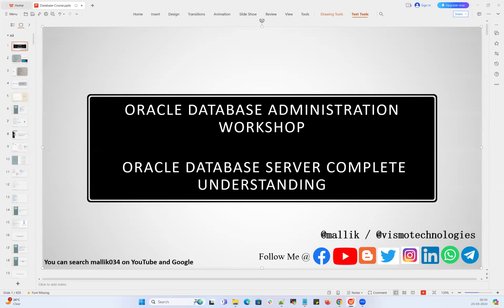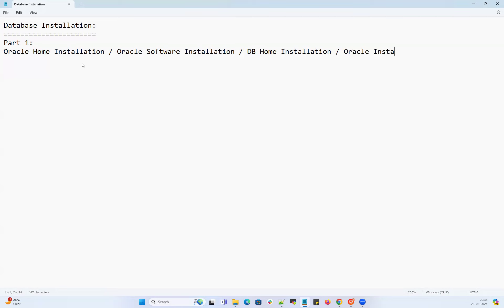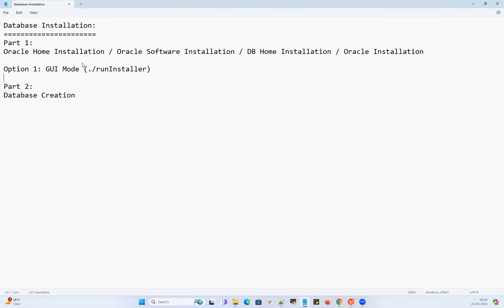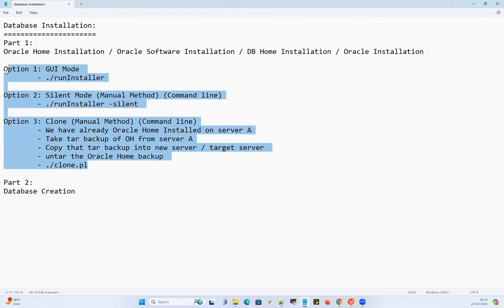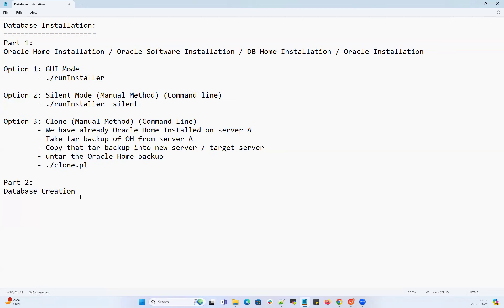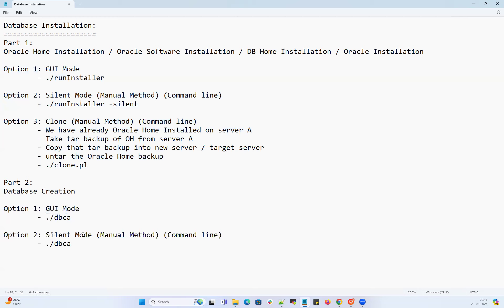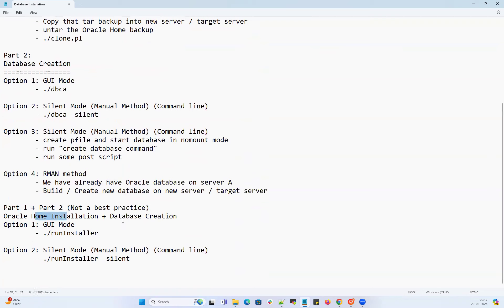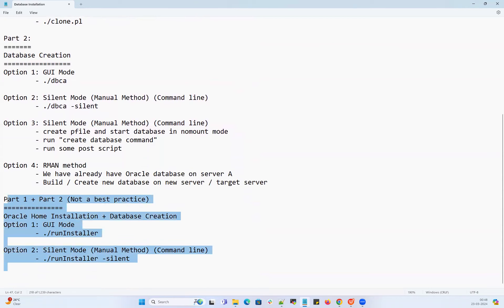Oracle Installation & Database Creations Options | Vismo Technologies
Oracle Installation & Database Creations Options

Regards,
Vismo Technologies